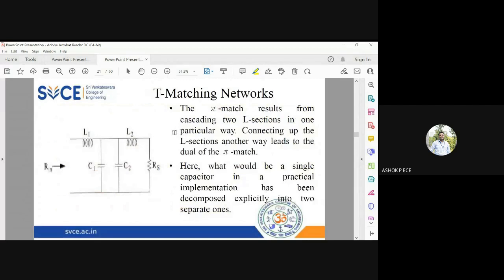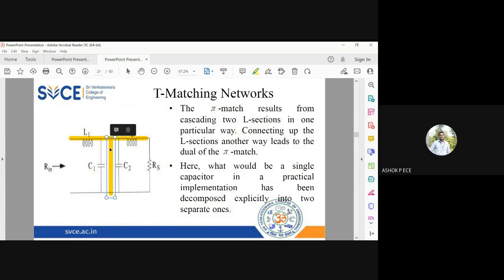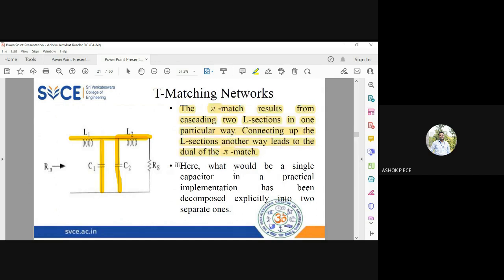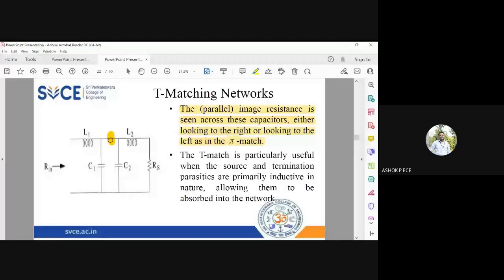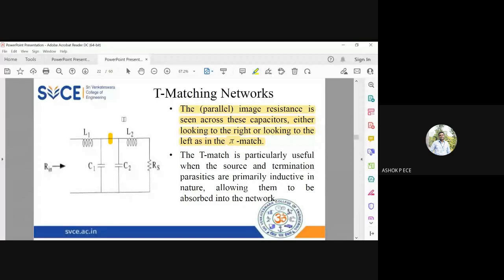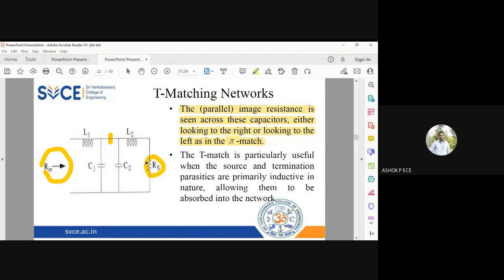MIC&RFSD | Lecture-146 | RF Circuit Analysis Using Smith Chart Part-12